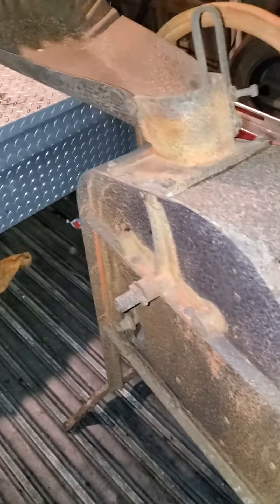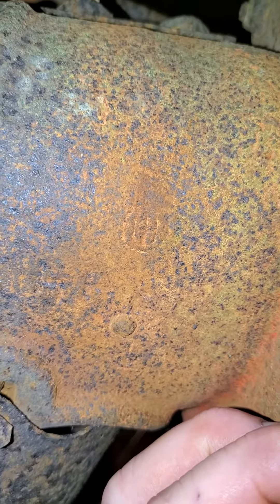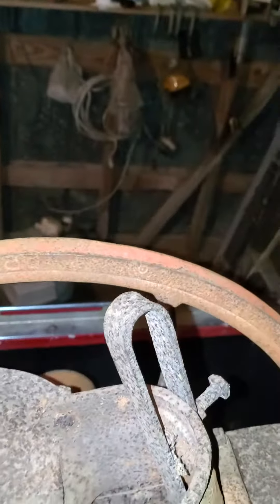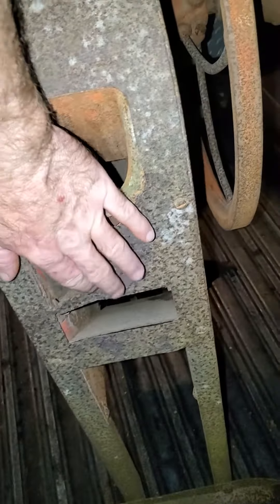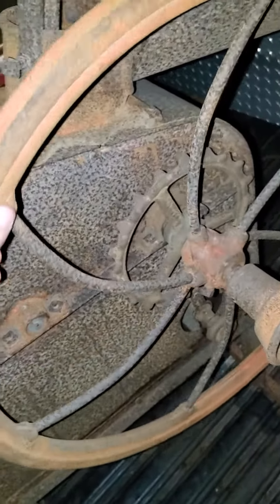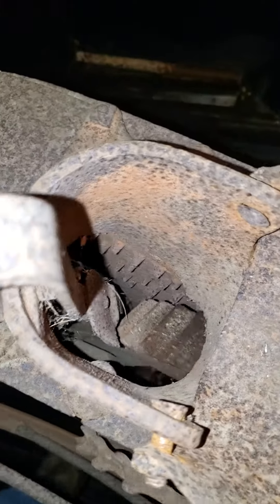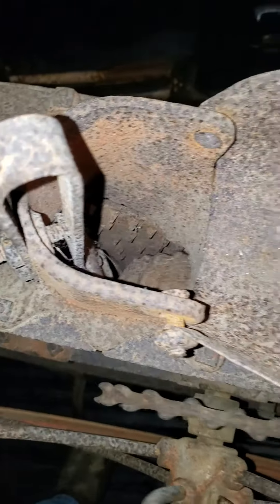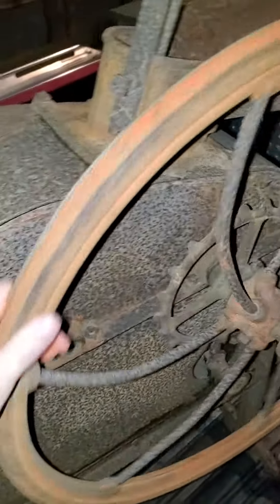International Harvester corn sheller